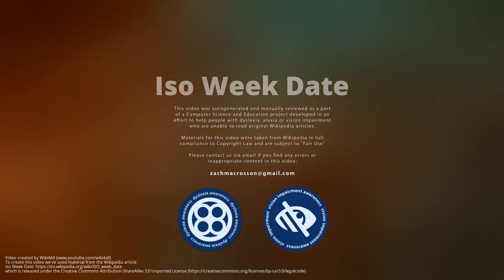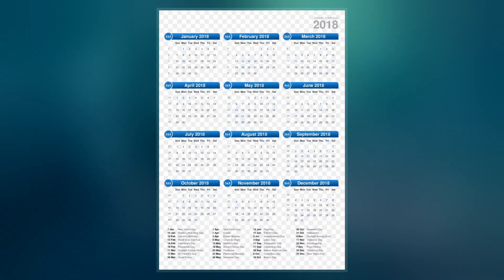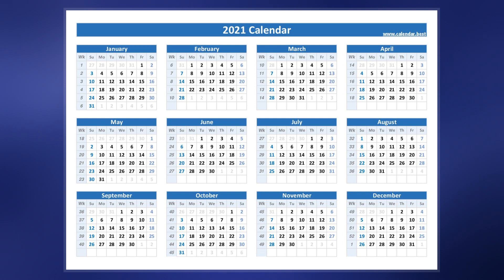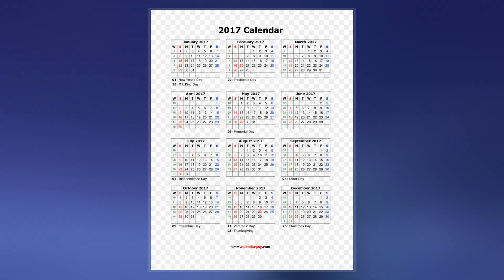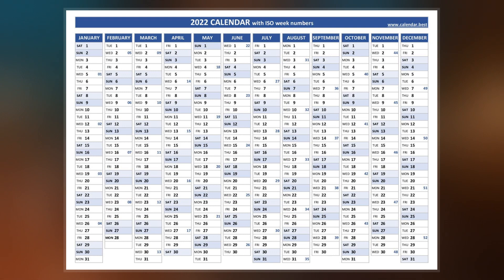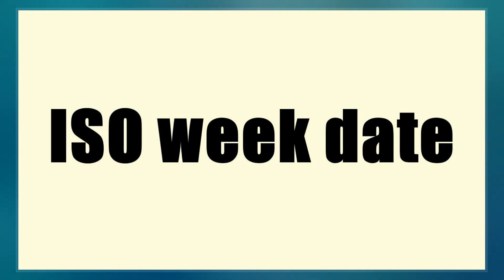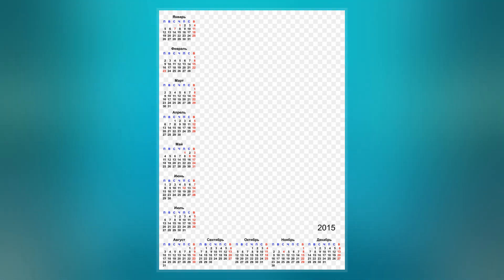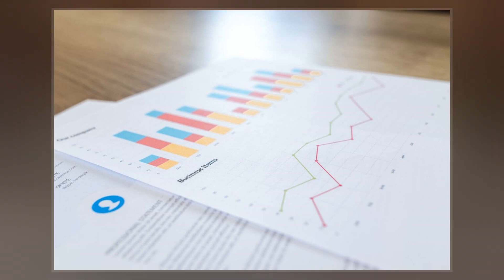ISO Week Date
The ISO week date system is effectively a leap week calendar system that is part of the ISO 8601 date and time standard issued by the International Organization for Standardization  since 1988  and, before that, it was defined in ISO  2015 since 1971. It is used  in government and business for fiscal years, as well as in timekeeping. This was previously known as "Industrial date coding". The system specifies a week year atop the Gregorian calendar by defining a notation for ordinal weeks of the year.